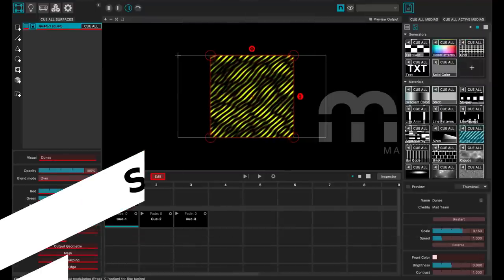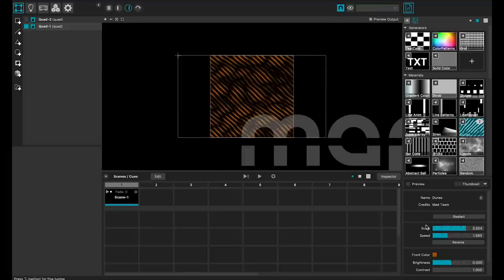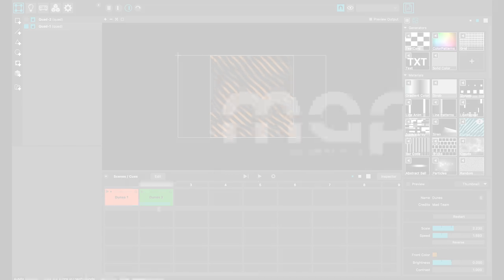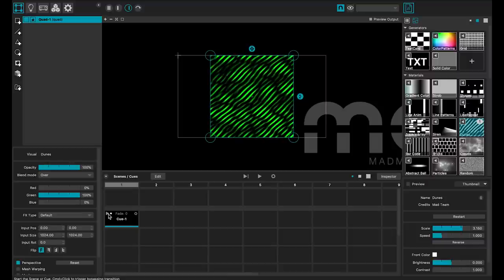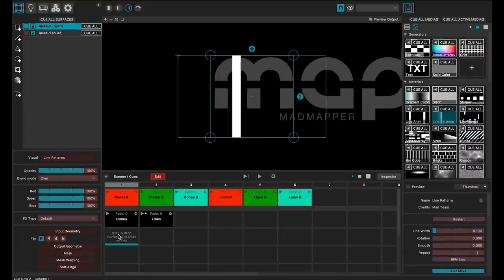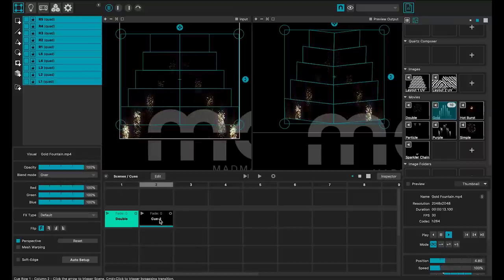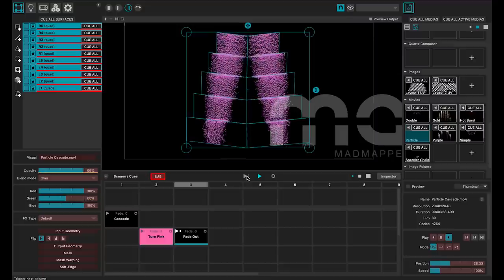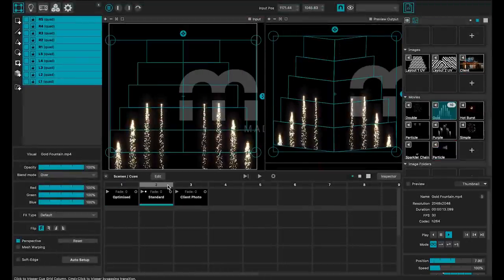MadMapper Scenes & Cues Projection Mapping Tutorial | Cake Mapping Examples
How to use scenes and cues in MadMapper projection mapping software with three wedding cake mapping project examples.

00:00 Intro | 00:49 Scenes | 05:45 Cues | 09:51 Example 1 | 11:49 Example 2 | 13:15 Example 3

This tutorial covers how to use scenes and cues in MadMapper to program a show with a fine degree of control. It explains what scenes and cues are, what they can do and the difference between the two.

It finishes with 3 example cases where scenes and cues might be used in a real-world project: projection mapping a 5-tier wedding cake.

The tutorial uses a demo version of MadMapper 3.6 which can be downloaded for free from MadMapper’s Following along with the tutorial is encouraged. One of the limitations of the MadMapper demo is a watermark over the output window.